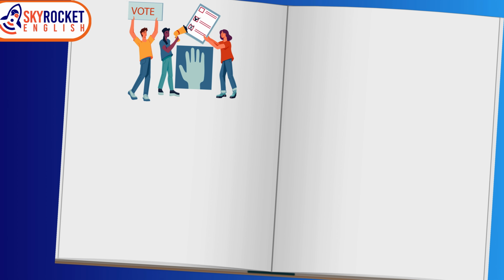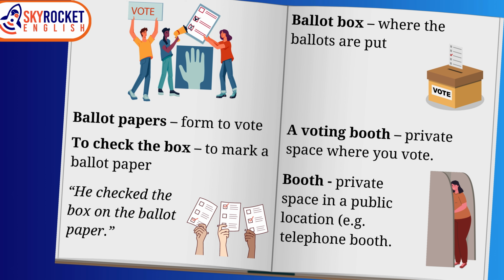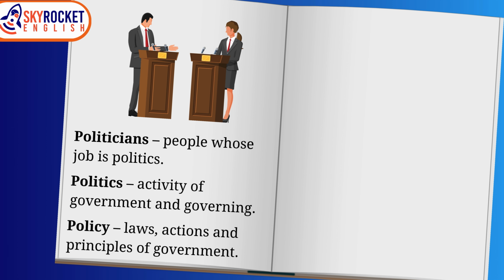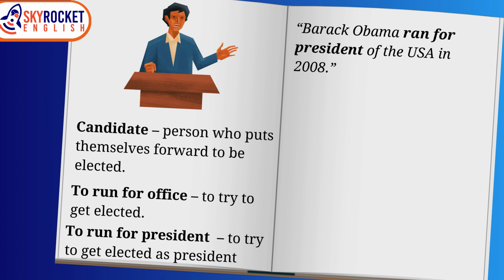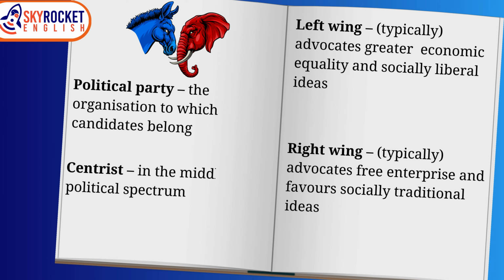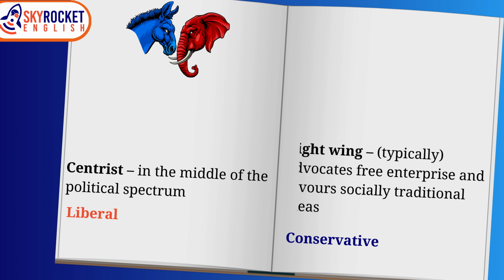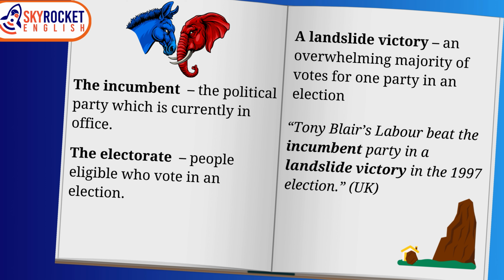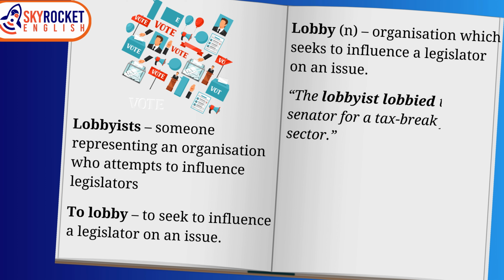Election vocabulary | Advanced English Vocabulary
In 2024 half the planet will vote in an election. Discover the vocabulary you need to describe the experience of voting and other ways to talk about elections.